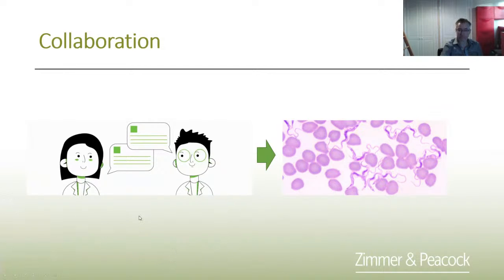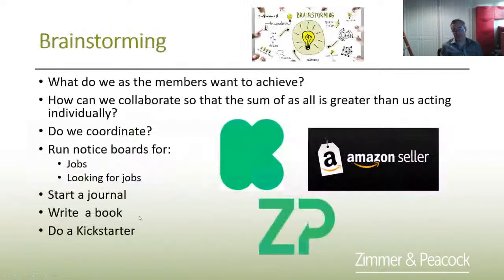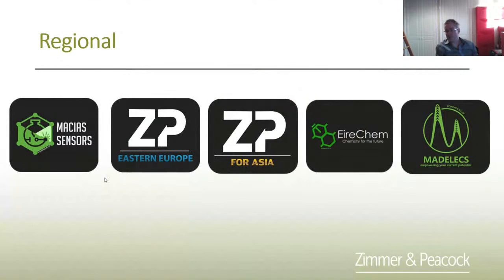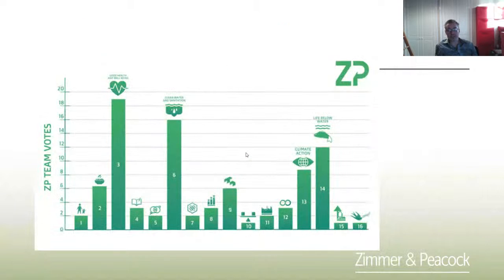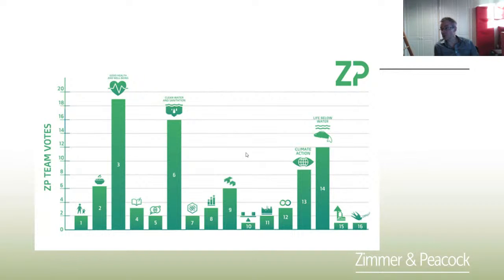ZP Developers Zone members only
This webinar was for our members of the developers zone :)